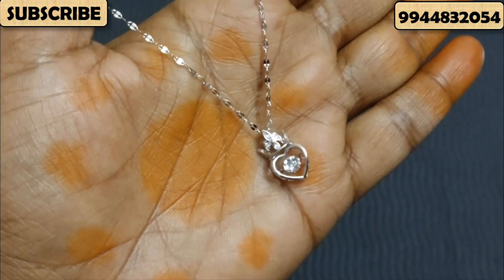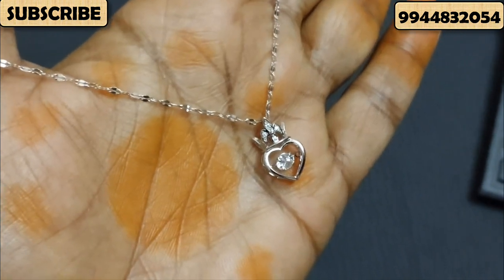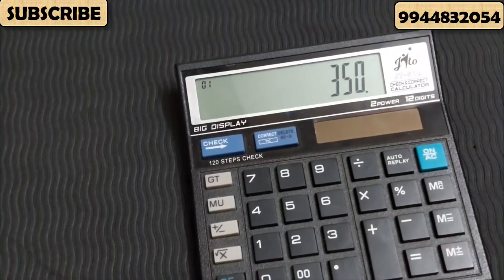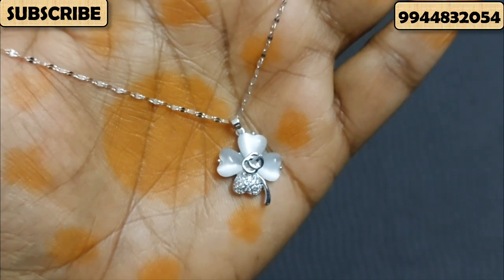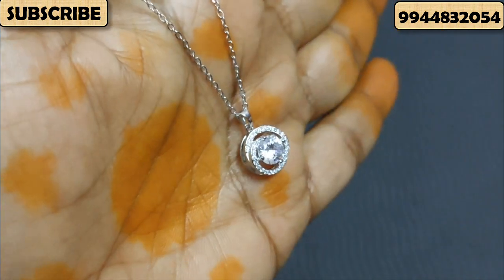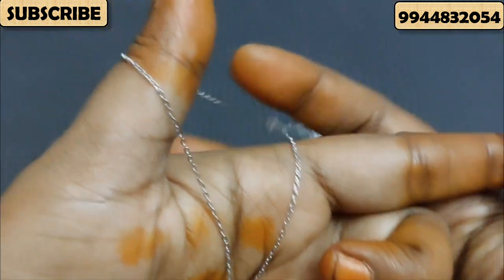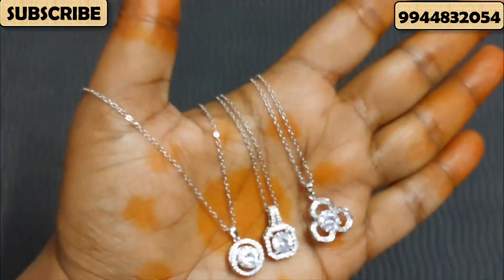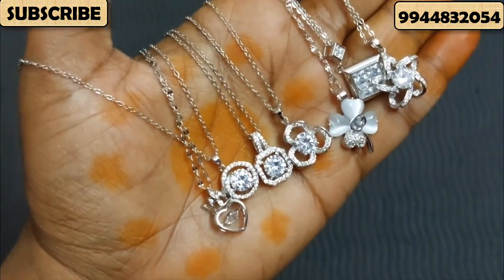Dollar Chain Collections | டாலர் செயின் | Silver Chain | For Contact @ 9944832054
 ஐம்பொன் பஞ்சலோஹா (ஐந்து உலோகம்) என்றும் அழைக்கப்படுவது பாரம்பரியமாக தங்கம், வெள்ளி, தாமிரம், துத்தநாகம் மற்றும் இரும்பு ஆகியவற்றின் கலவையாக முக்கிய அங்கங்களாக விவரிக்கப்படுகிறது.
 அத்தகைய கலவையால் செய்யப்பட்ட நகைகளை அணிவதன் மூலம் வாழ்க்கையில் சமநிலை, தன்னம்பிக்கை, நல்ல ஆரோக்கியம், அதிர்ஷ்டம், செழிப்பு மற்றும் மன அமைதி கிடைக்கும் என்று பரவலாக நம்பப்படுகிறது.
 இது உங்கள் உடைக்கு அற்புதமான தோற்றத்தை அளிக்கிறது. உண்மையான தங்க நகைகள் போல் இருக்கும். சுப நிகழ்ச்சிகளுக்கு பயன்படுத்தப்படுகிறது.
 பயன்பாட்டில் இல்லாத போது நகைகளை ஜிப் லாக் பையில் (காற்று புகாத பை) சேமித்து வைப்பது நல்லது. வாசனை திரவியங்கள் மற்றும் பிற இரசாயனங்கலிடமிருந்து  இருந்து விலகி உலர்ந்த மற்றும் மென்மையான துணியால் சுத்தம் செய்யவும்
 Impon Also Call as Panchaloha (Five Metal) Is Traditionally Described as An Alloy of Gold, Silver, Copper, Zinc and Iron as The Major Constituent.
 It is Widely Believed That Wearing Jewellery Made of Such an Alloy Brings Balance in Life, Self-Confidence, Good Health, Fortune, Prosperity, And Peace of Mind.
 It Gives A Wonderful Look to Your Dress. Looks Like Real Gold Jewelry. Used for Auspicious Occasions.
 It Is Advisable to Store Jewellery in A Zip Lock Pouch (Air Tight Pouch) When Not in Use. Keep Away from Perfume and Other Chemicals and Clean It with Dry and Soft Cloth.